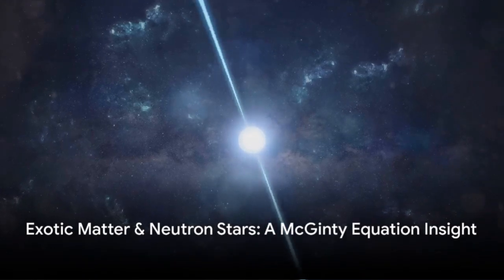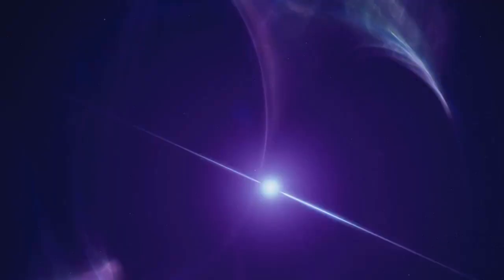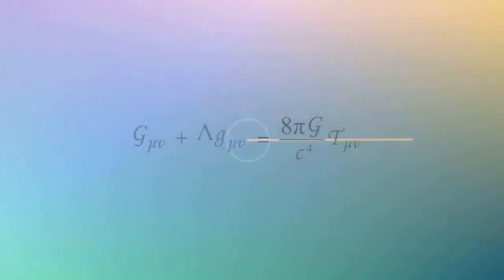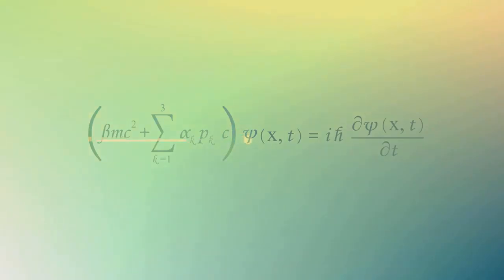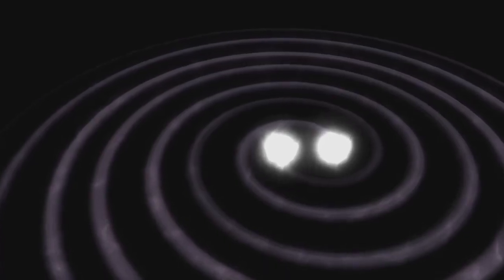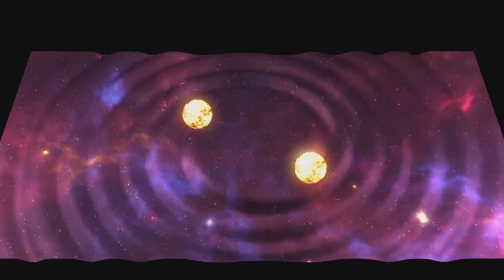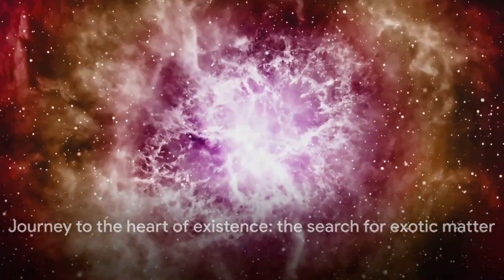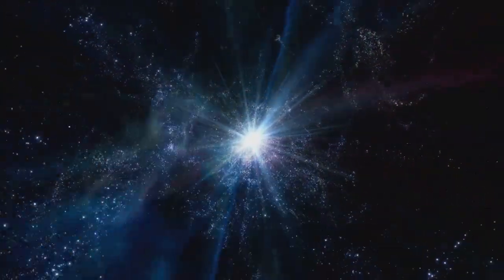Unraveling the Mysteries of Exotic Matter and Neutron Stars | McGinty Equation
In this video, delve into the intriguing world of exotic matter and neutron stars through the lens of theoretical physics. The transcript explores how in the dense core of neutron stars, pressure and density reach unimaginable peaks, potentially giving rise to exotic matter. The McGinty Equation, a key theoretical framework, aims to describe matter under these extreme conditions by combining solutions from free Quantum Field Theory, fractal potential terms, and the effects of gravity on Quantum Fields.

Scientists endeavor to detect exotic matter by analyzing pulsar timings and studying gravitational wave signals from neutron star mergers. By unraveling the mysteries of exotic matter, researchers not only expand our understanding of neutron stars but also gain insights into the nature of matter itself and the fundamental principles governing the universe.

Join the quest for knowledge as every pulse and gravitational wave brings us closer to comprehending our place in the cosmos.